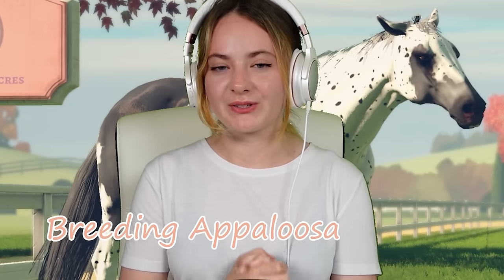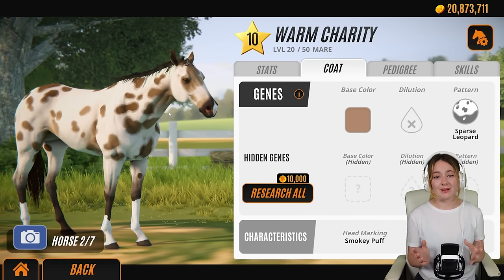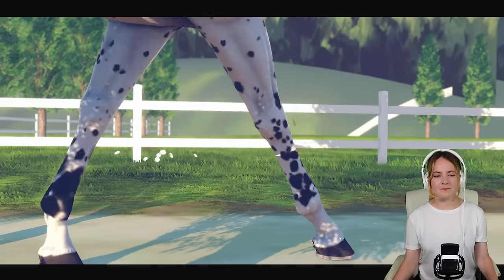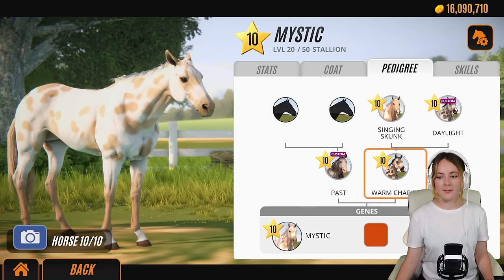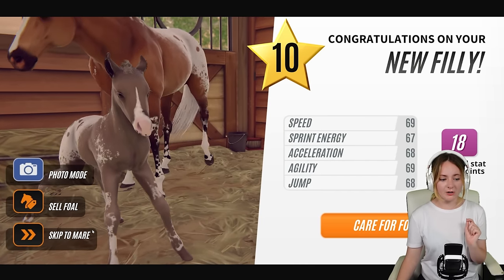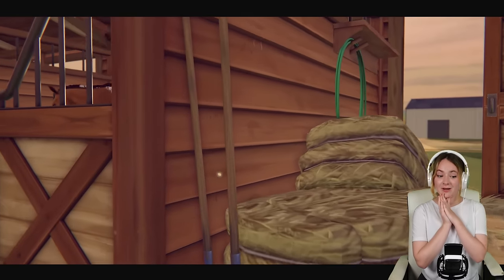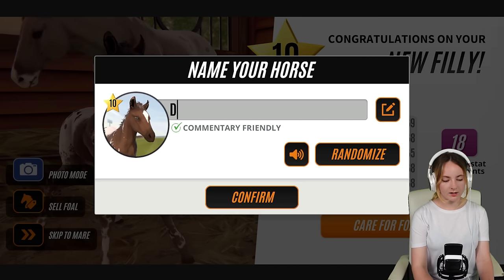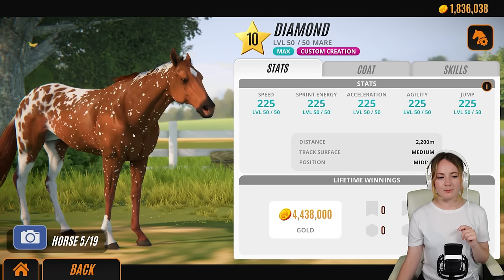BREEDING GORGEOUS APPALOOSA COATS - Rival Stars Horse Racing | Pinehaven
Today we get some STUNNING appaloosa foals and coats! This was my most successful breeding by far!

My Ebay

Video edited by: @sandydarkfall

▬▬▬▬▬▬▼FAQ▼▬▬▬▬▬▬

Stay Positive ♥